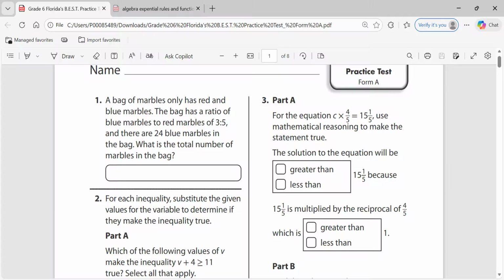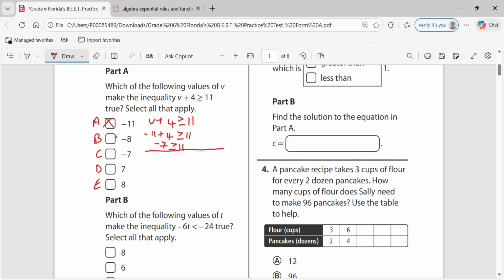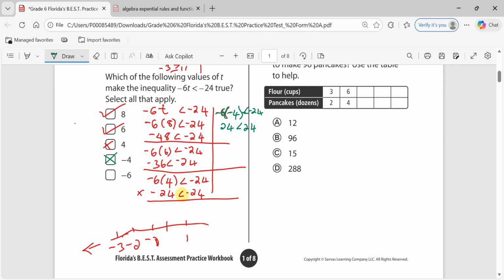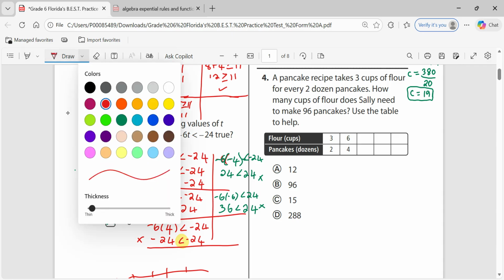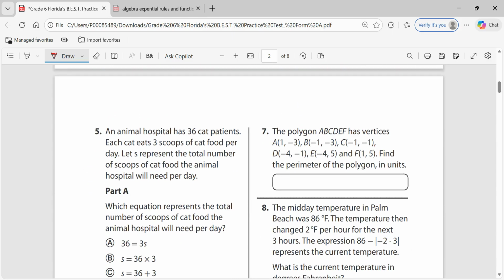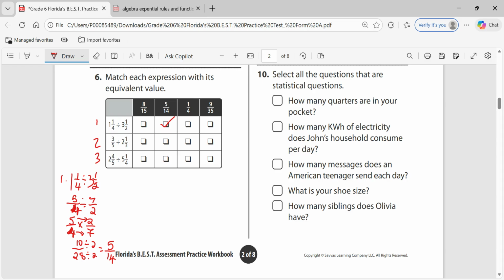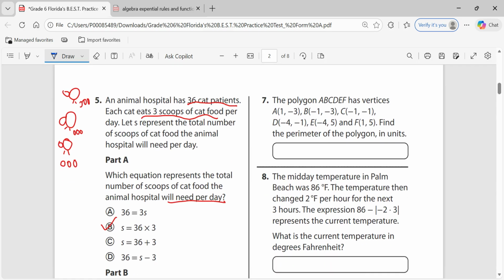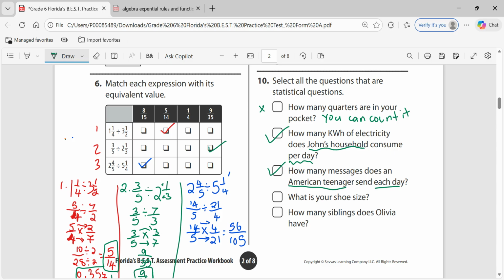6th grade FAST Test review 1 to 10